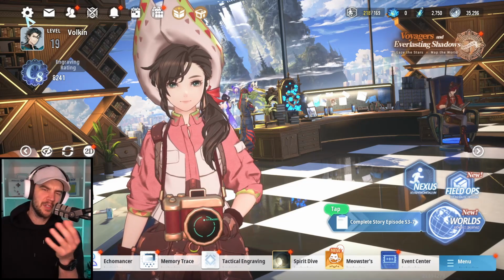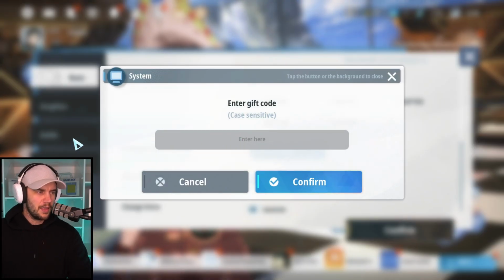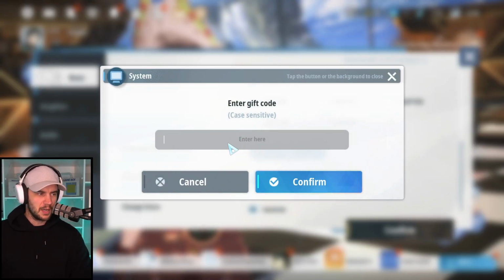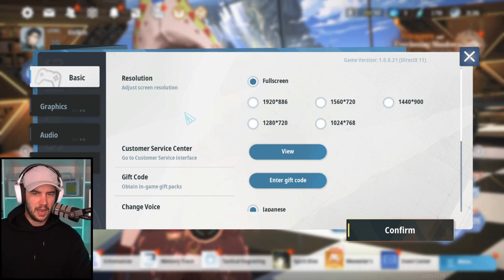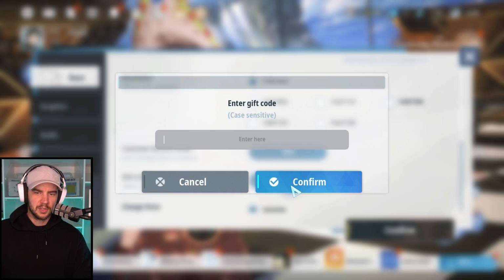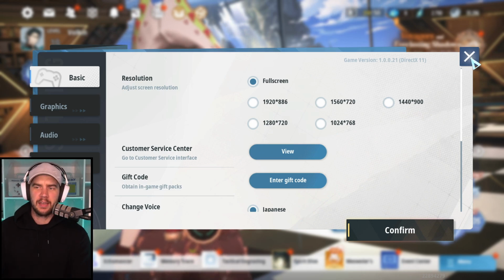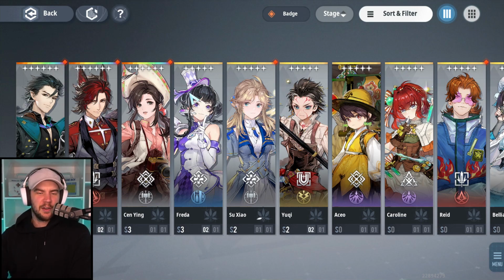ALL ANEW CODES & How To Redeem Them!!! [Ash Echoes]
ASH Echoes Global Launch codes
AE200FREE
gachagaming

                   🔥 MY STUFF 🔥